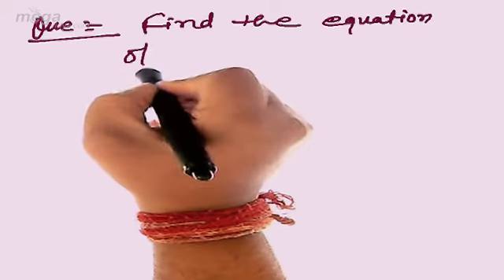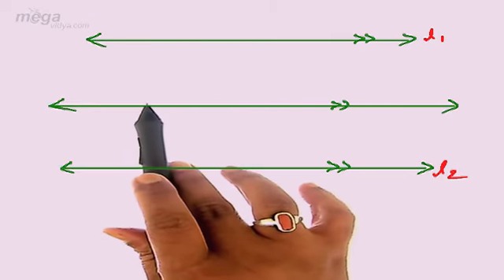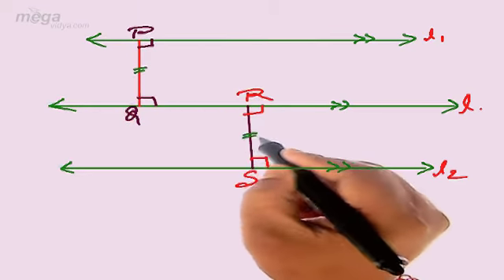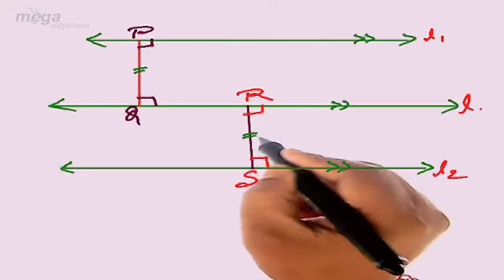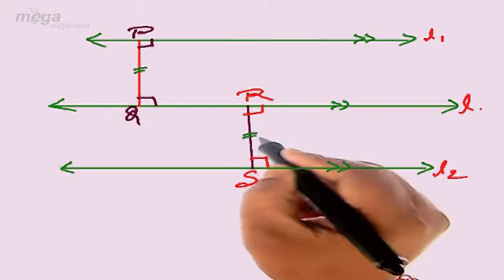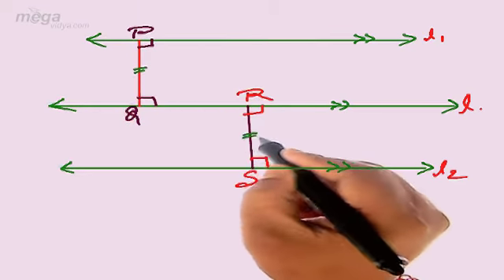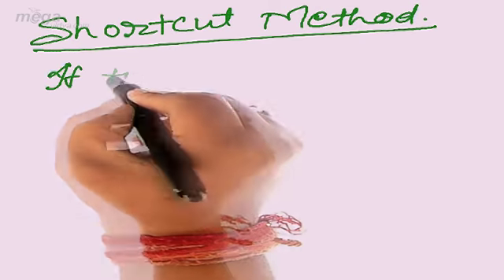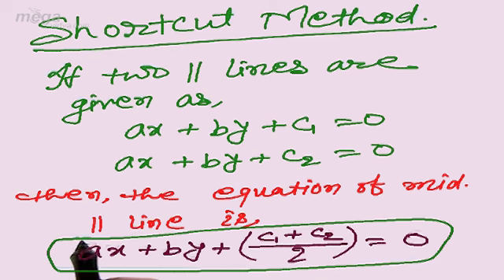20 Question Based on Distnace Between Parallel Line